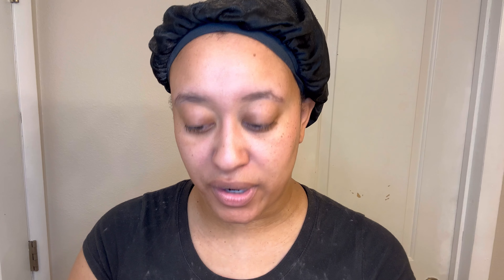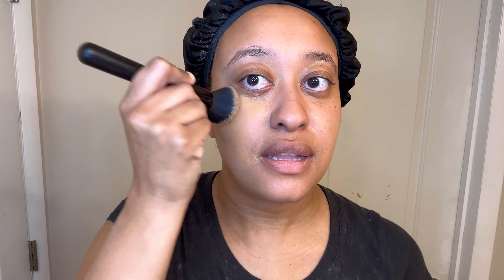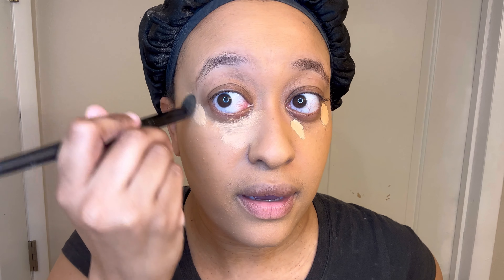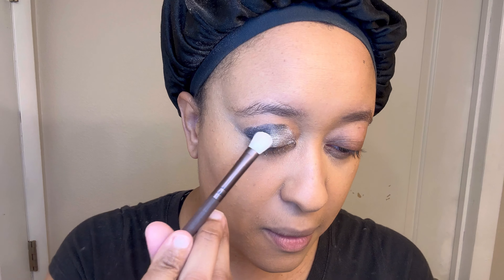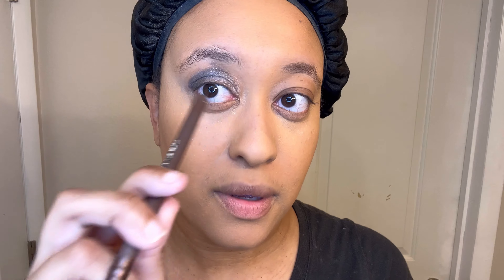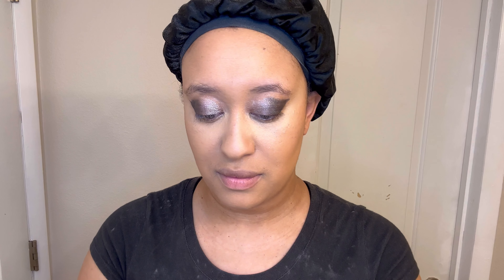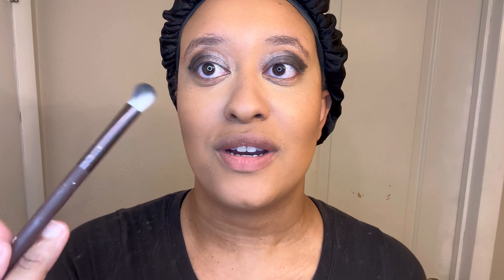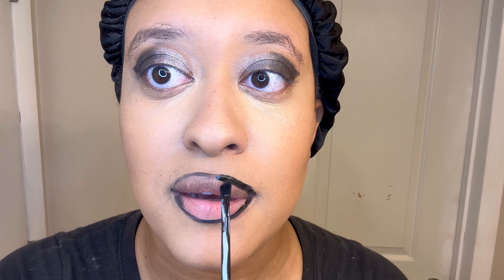Smoky Eye Makeup | Makeup Tips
Description:
I meant to post this earlier. This is a quick two color smoky eye look. And this is easy to do with any colors you want so it doesn’t have to be white and black. I hope you enjoy this video as much as I enjoy making them.

And don’t forget to ring that bell for post notifications!